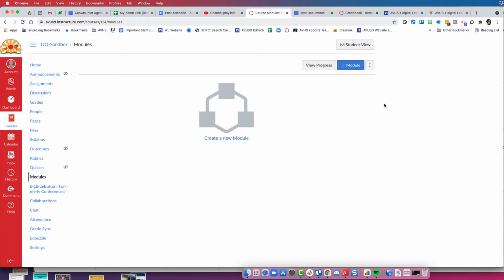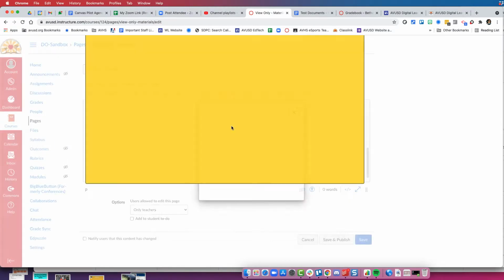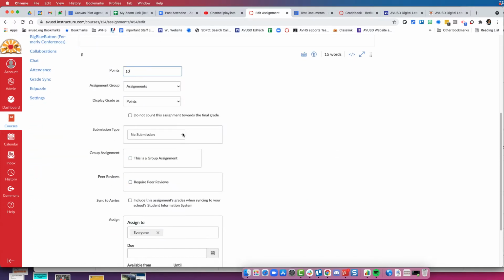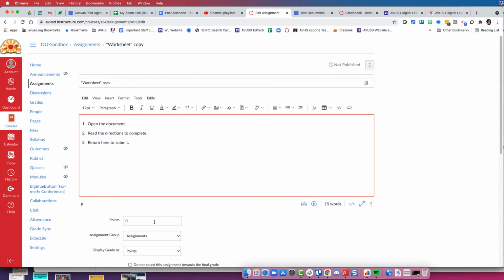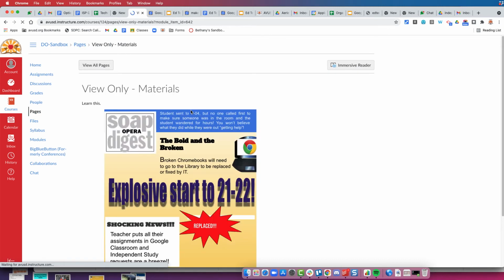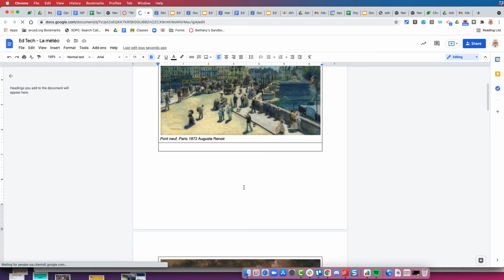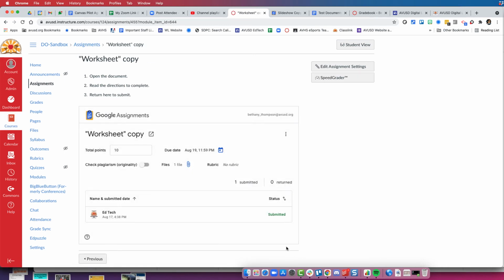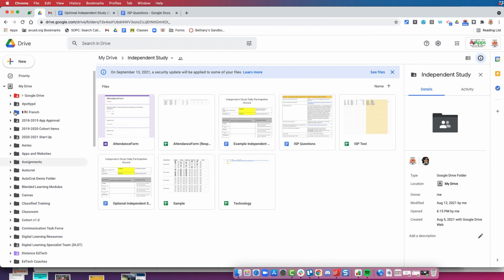Canvas: Google Assignments LTI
This video will walk you through how to assign "copies" of Google Docs, etc in Canvas.